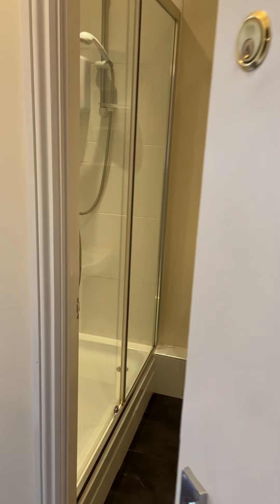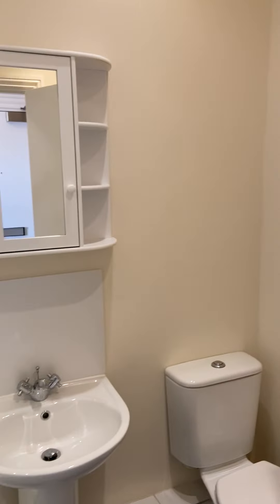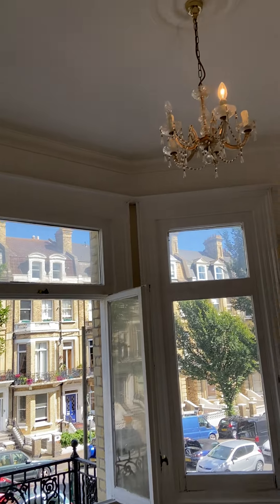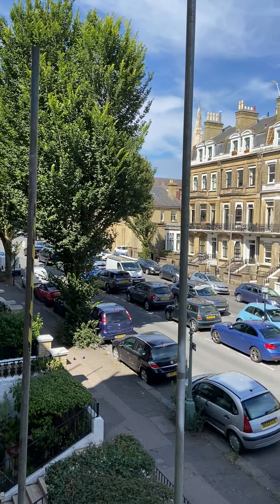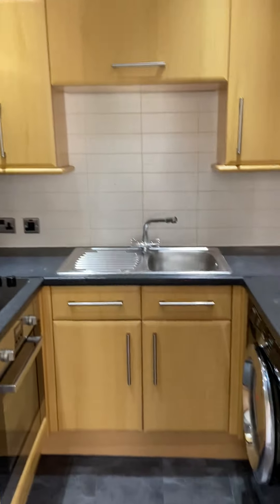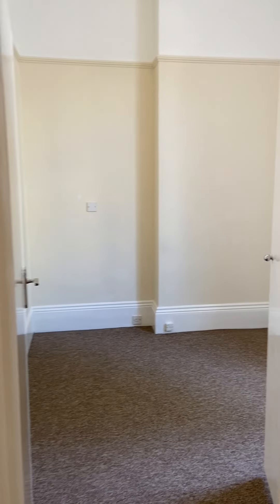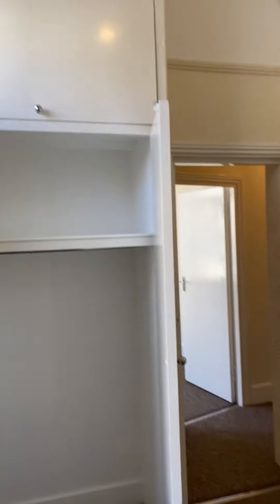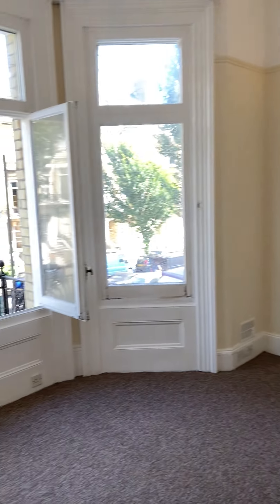First Avenue, Hove